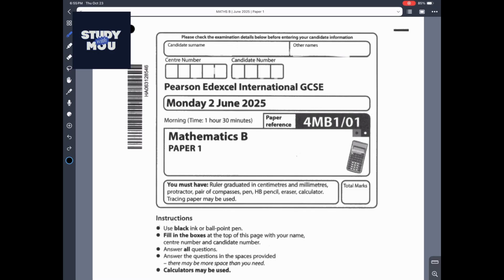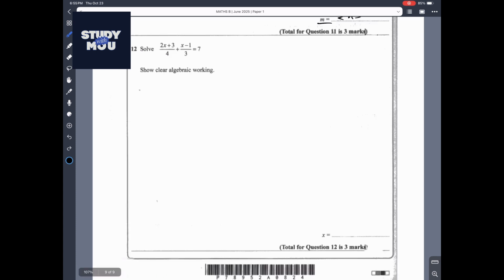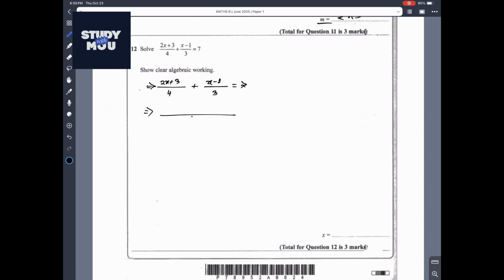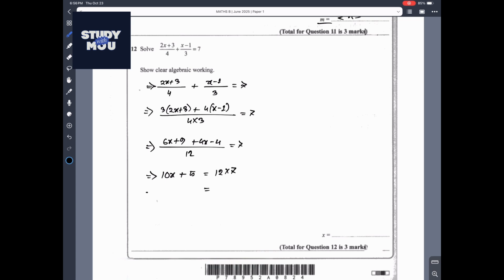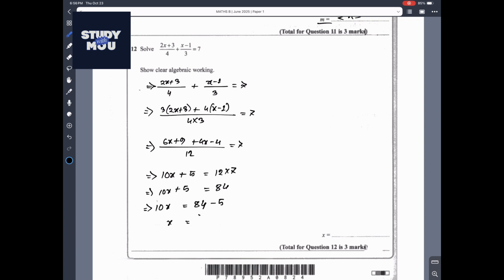12. 4MB1/01/June/2025 | Edexcel International GCSE Maths B - simplification Solution!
4MB1/01 - June 2025 International GCSE (IGCSE) Maths B Solution.